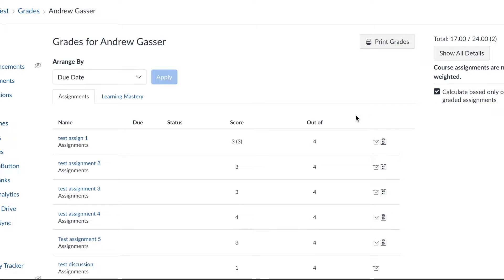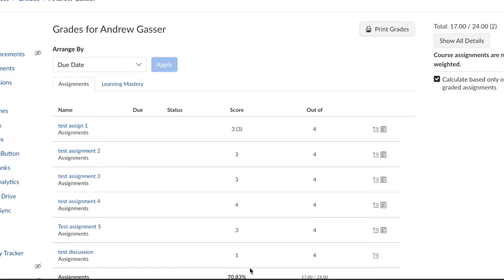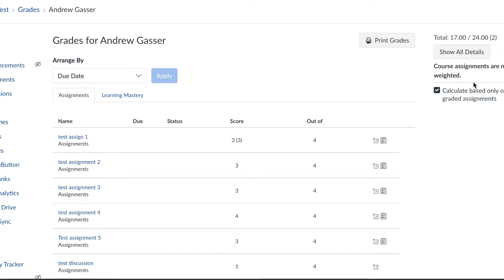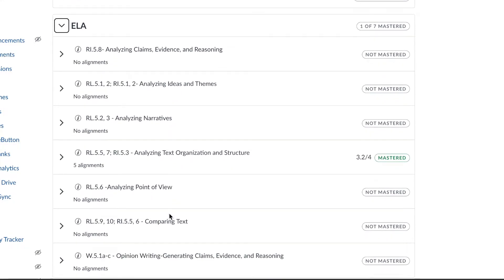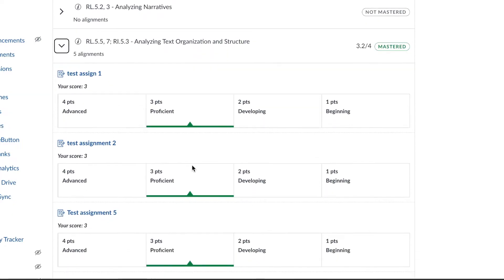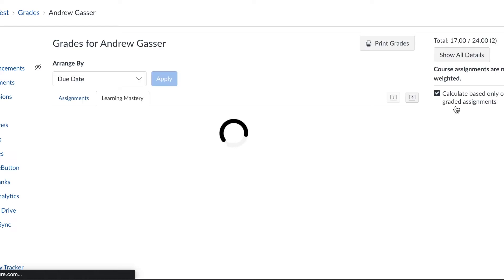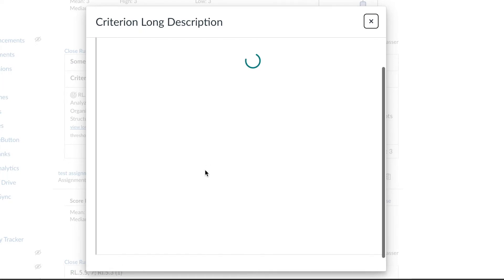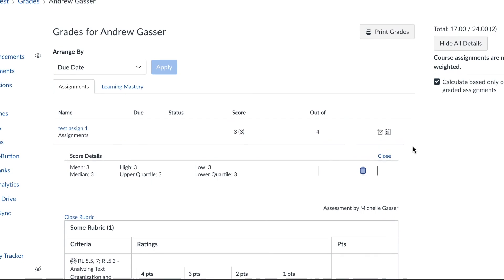Learning Mastery Gradebook Video Tutorial (Secondary Families Only)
This video tutorial discusses how Secondary parents and students can check their grades in Canvas.